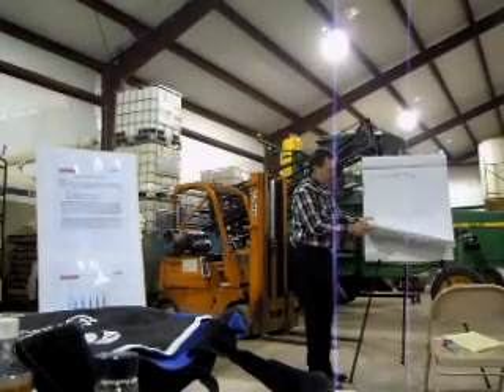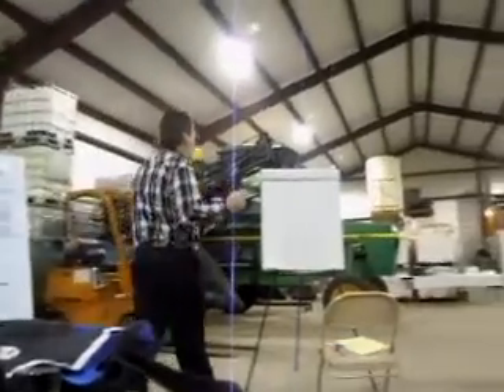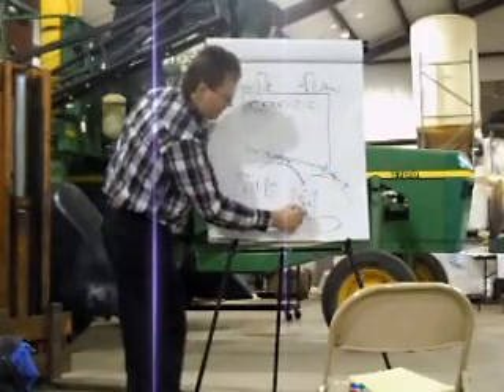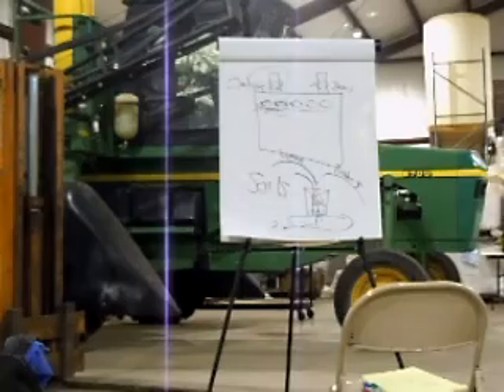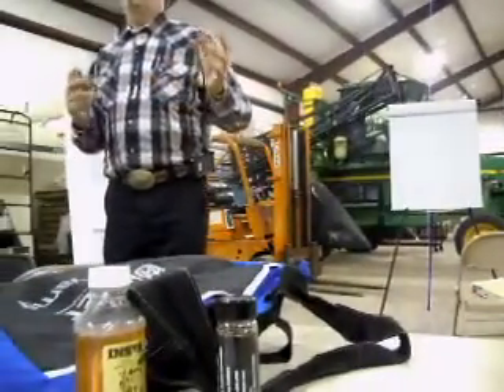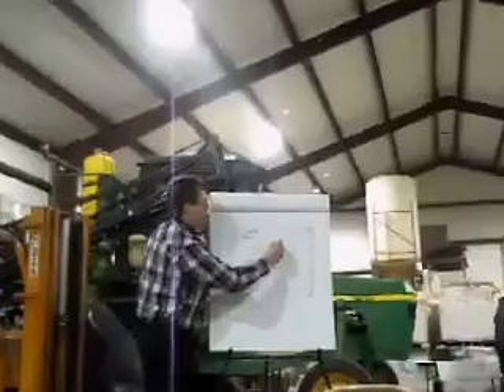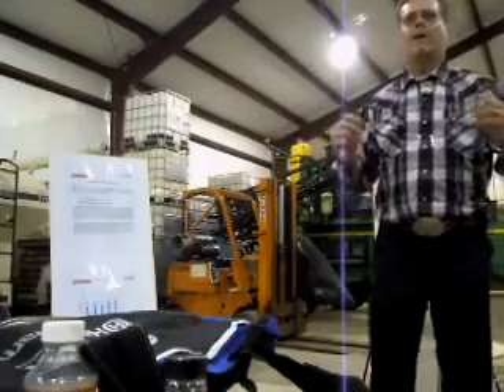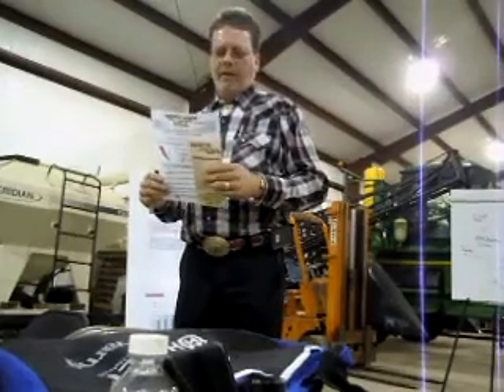Todd Reece Insta Gro plant food 1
Todd Reece an agronomist with insta gro  talks about the history of the company the philosophy and discusses hi nutritional programs for crops and turf.